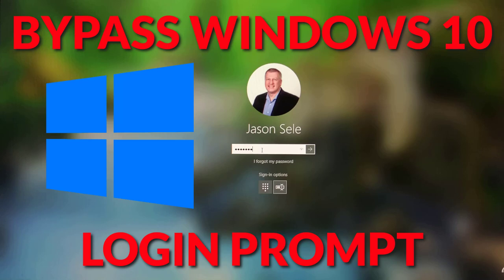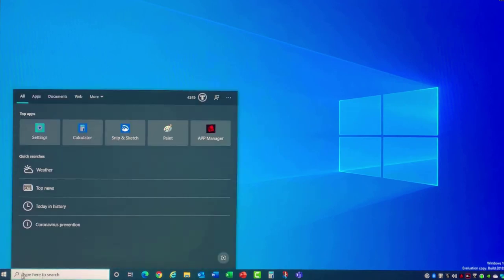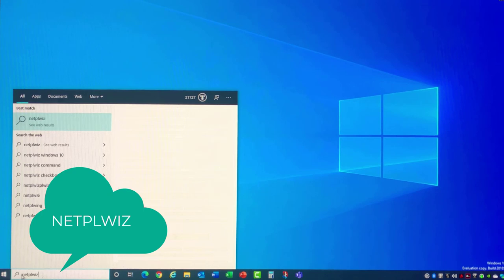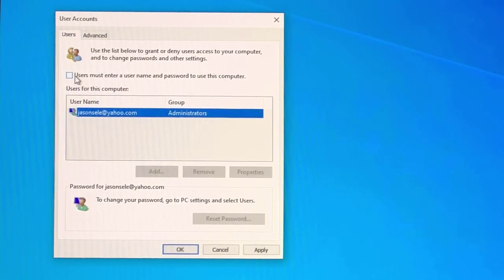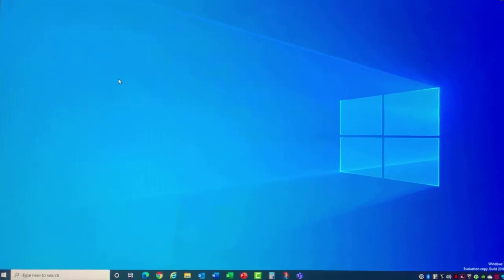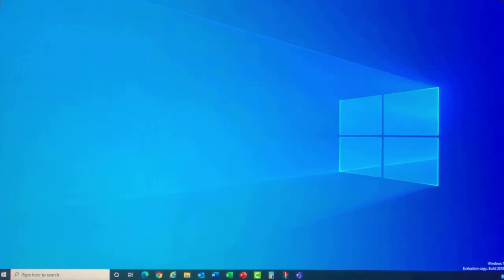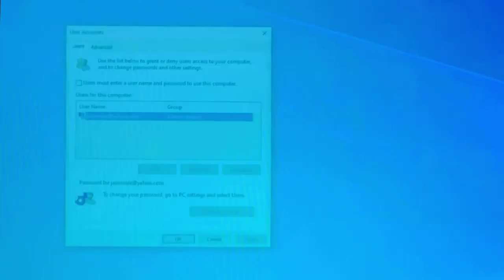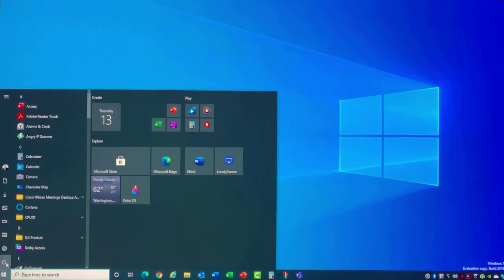Bypass Windows 10 Login Prompt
This simple command will allow you to bypass the Windows 10 login prompt when you start your computer.  It will enter your password automatically and go directly into Windows. If you forgot password, please try PassMoz LabWin This tool can reset Windows 10 password in less than 5 minutes.